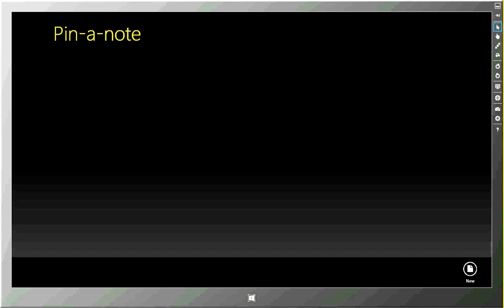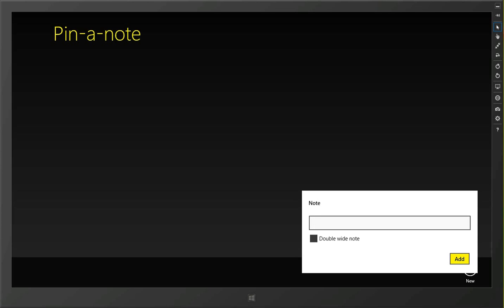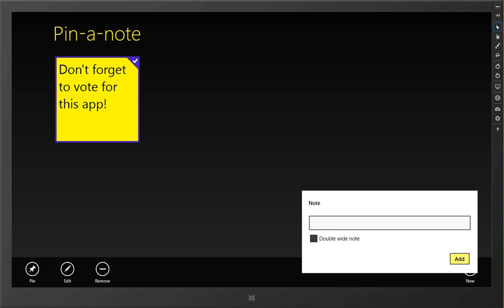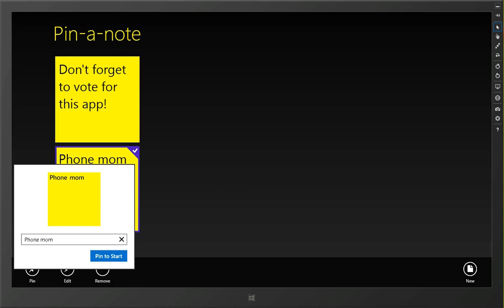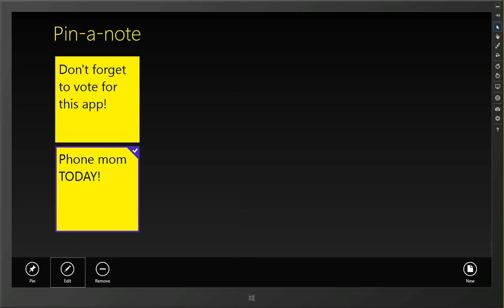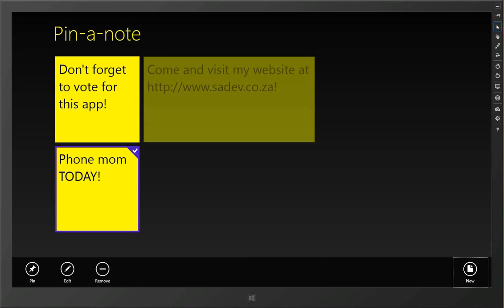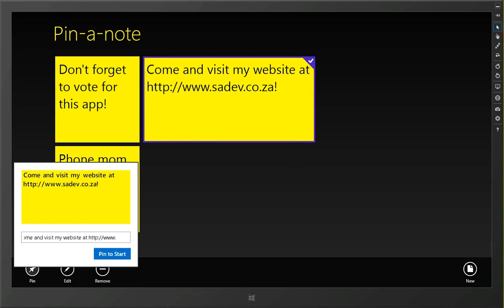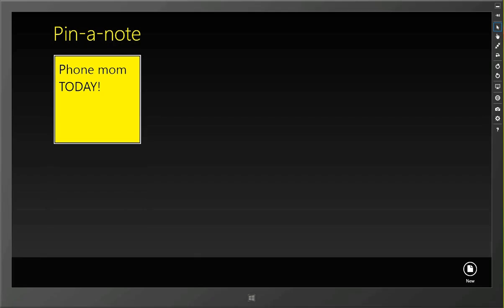Introduction to Pin-a-Note, a Windows 8 app